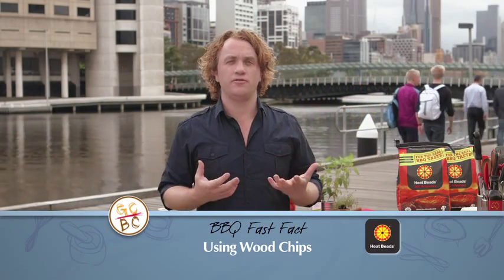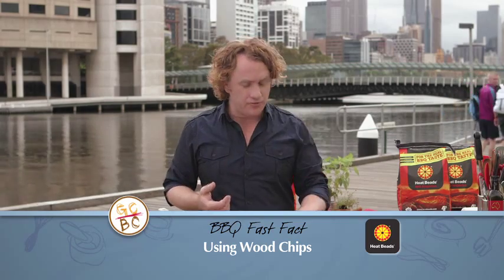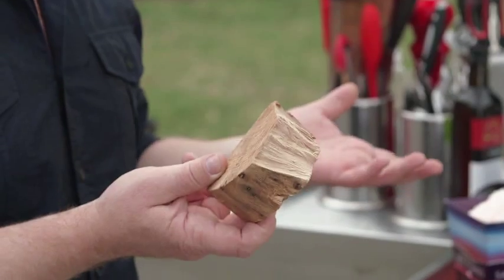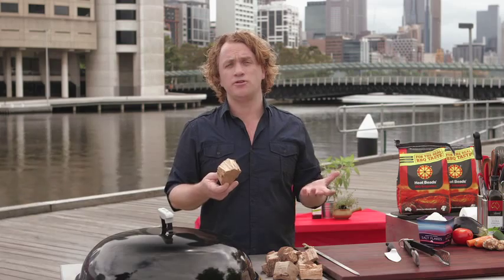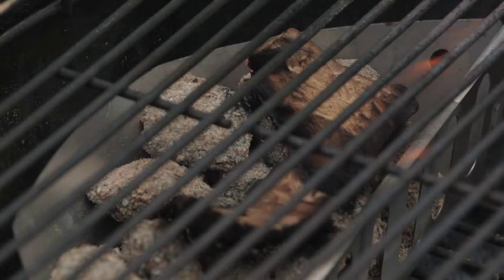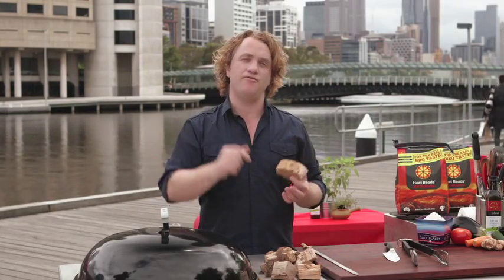Heat Beads® GCBC Adrian Richardson BBQ Tips: Wood chips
- Adrian Richardson shares his BBQ tips on Season 5 of Good Chef Bad Chef.